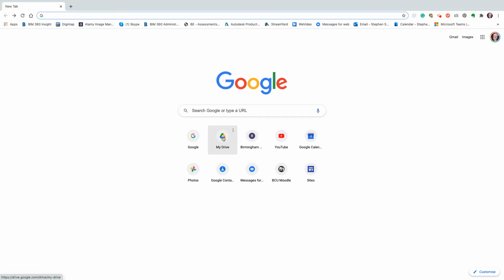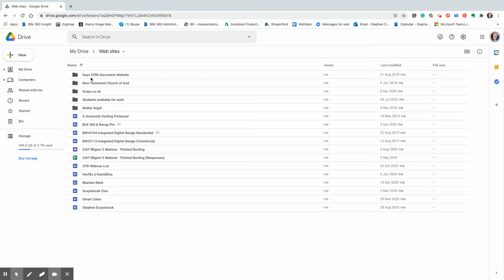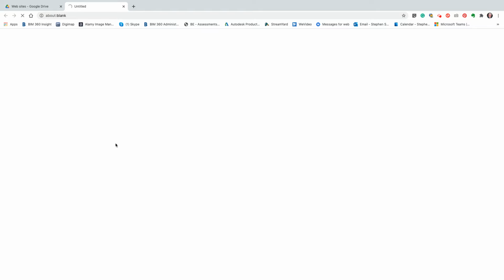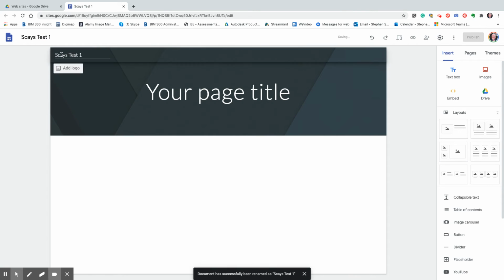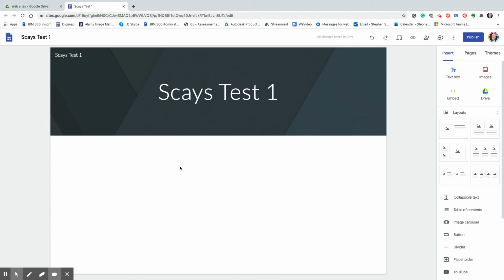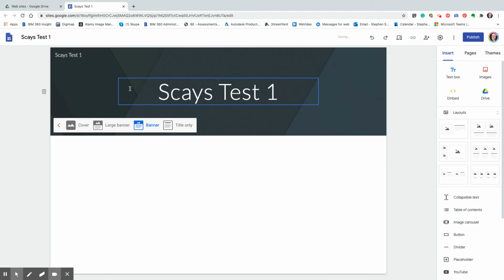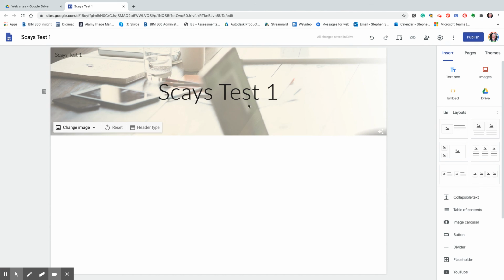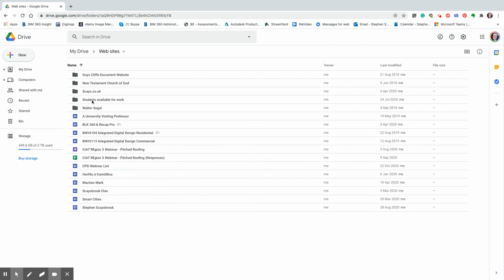Set up for new Google Website - 6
How to set up and save a new Google Sites file